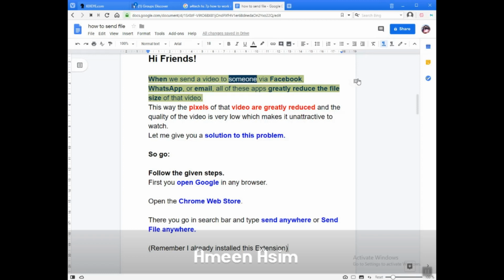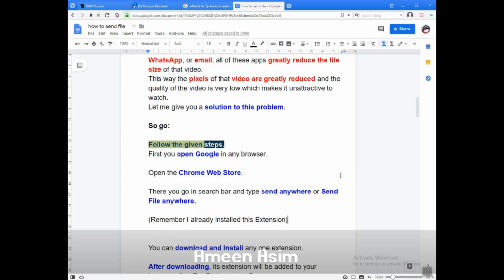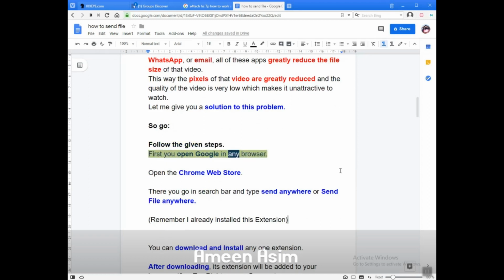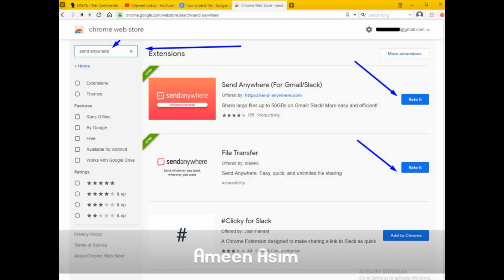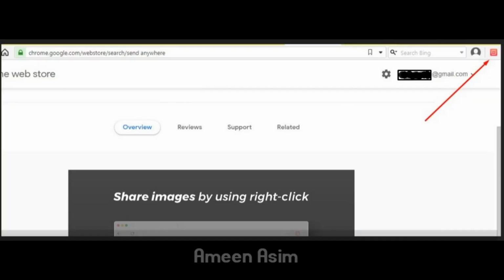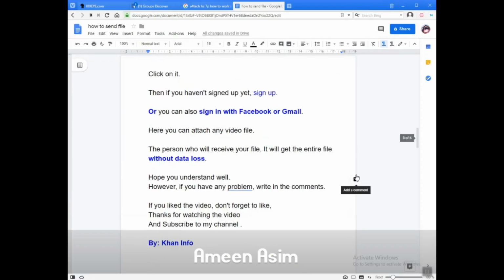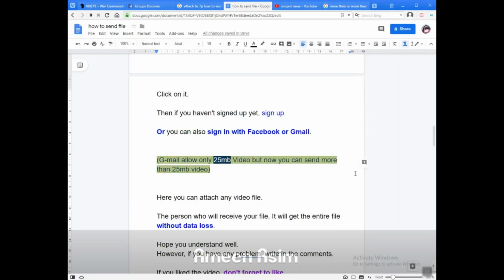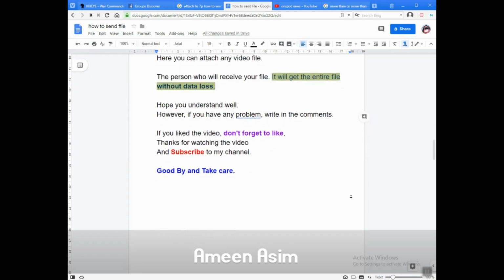How to Send Large Video File in Gmail | Send Video Without Losing Quality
Welcome To "My Channel" Entertainment, Information & Poetry Channel.
How To Send Video Via Gmail More Than 25mb
How to send videos or Movie without losing quality
How to send a video file without losing Pixels
how to send large video file
how to send large video file via gmail
how to send large video full quality
With “send anywhere” extension
How to Send Video Without Losing Quality